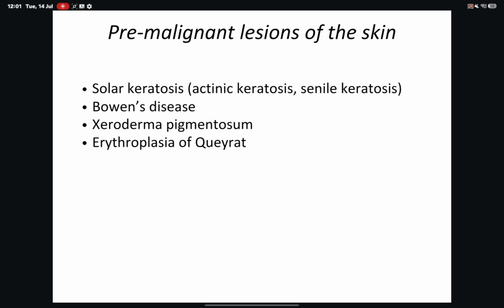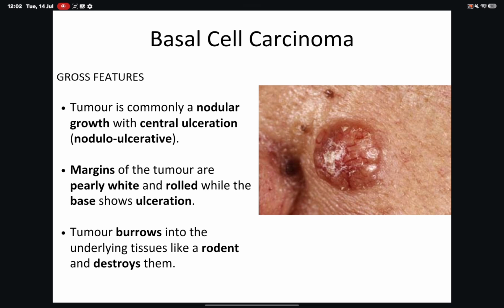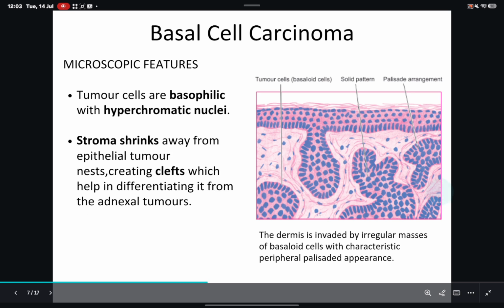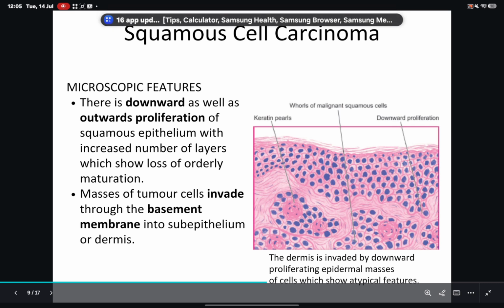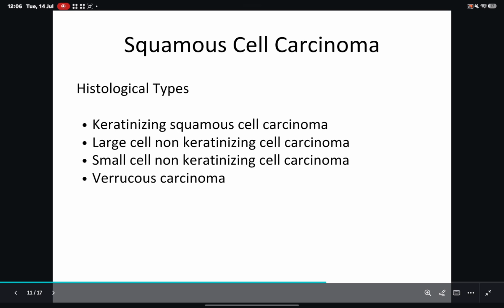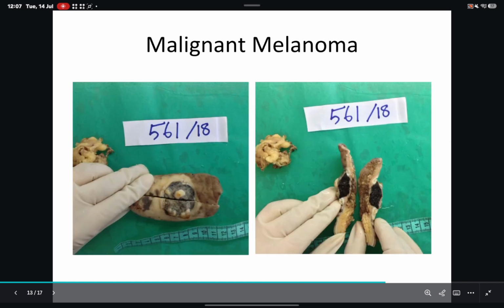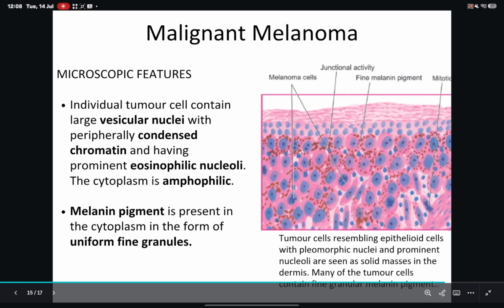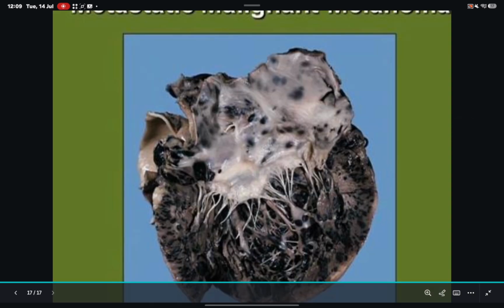BCC, SCC and MELANOMA GROSS AND MICROSCOPY